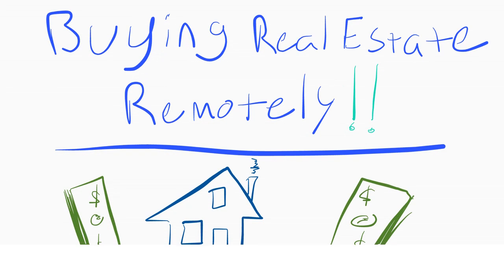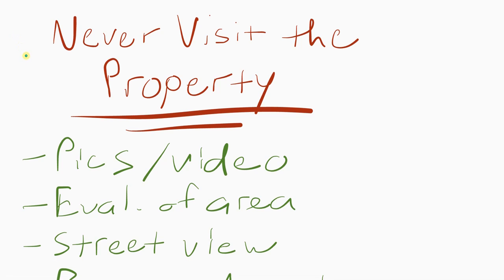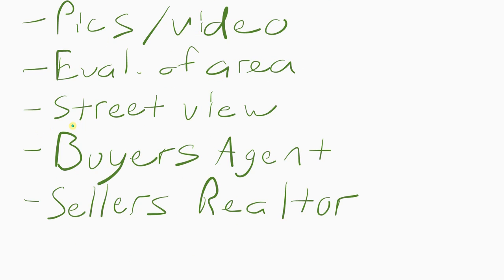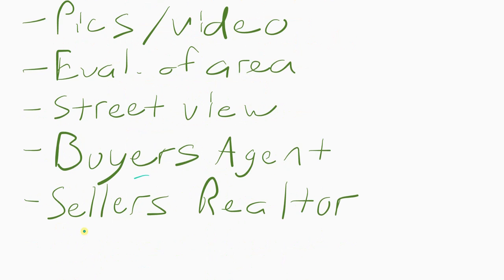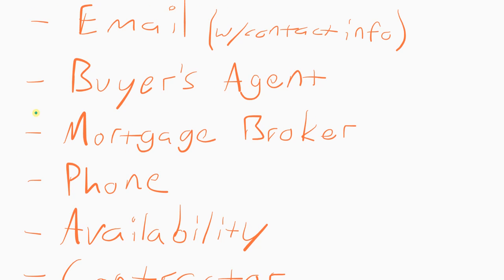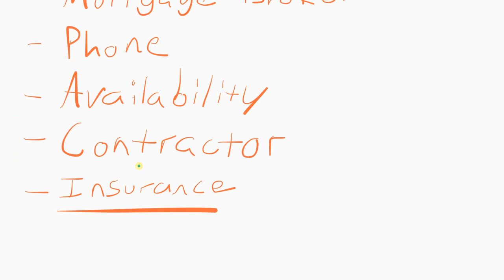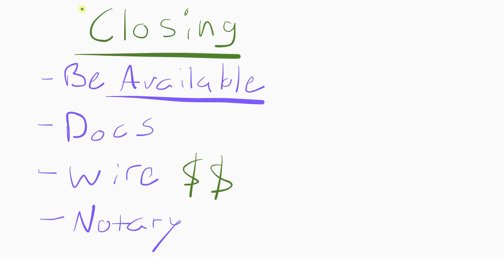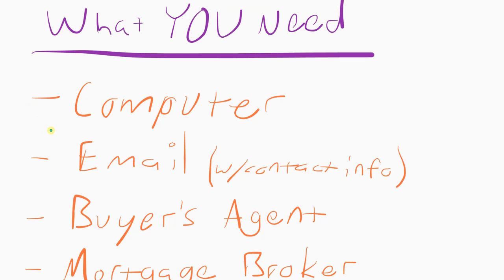Buying Real Estate Remotely! How YOU can buy a house without being there!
Tips & Tricks for buying real estate remotely - what YOU need and how to do it.  What can you expect?  What problems will there be?  Check it out for the answers!